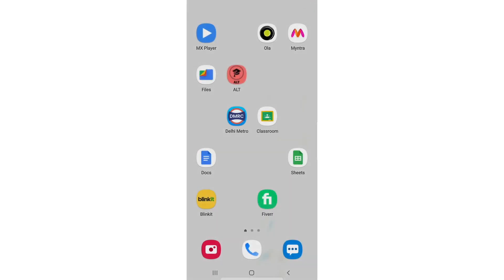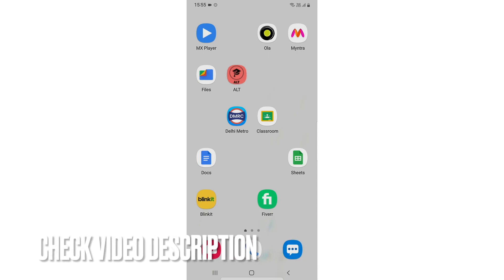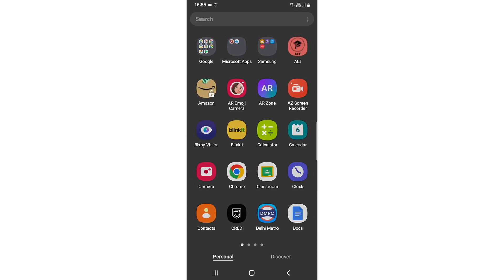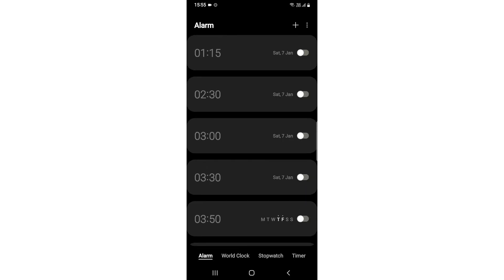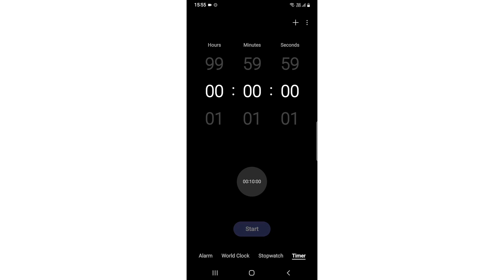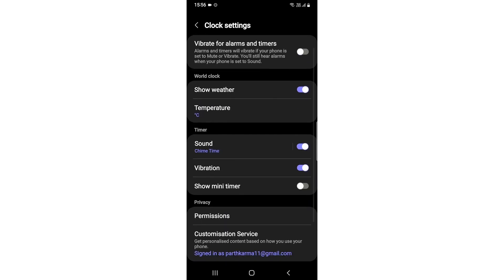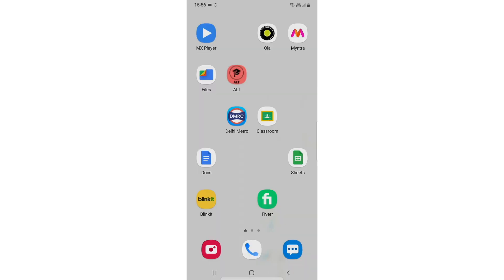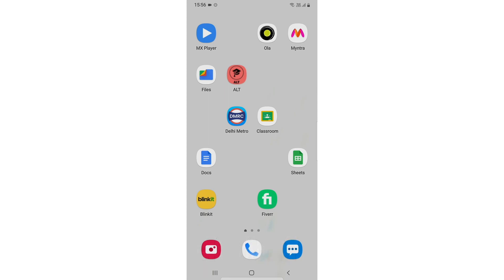✅ How To Enable Mini Timer Option In A Samsung Device 🔴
About this product:

Samsung Group,[3] or simply Samsung (Korean: 삼성 [samsʌŋ]) (stylized as SΛMSUNG), is a South Korean multinational manufacturing conglomerate headquartered in Samsung Town, Seoul, South Korea.[1] It comprises numerous affiliated businesses,[1] most of them united under the Samsung brand, and is the largest South Korean chaebol (business conglomerate). As of 2020, Samsung has the eighth highest global brand value.[4]

Samsung was founded by Lee Byung-chul in 1938 as a trading company. Over the next three decades, the group diversified into areas including food processing, textiles, insurance, securities, and retail. Samsung entered the electronics industry in the late 1960s and the construction and shipbuilding industries in the mid-1970s; these areas would drive its subsequent growth. Following Lee's death in 1987, Samsung was separated into five business groups – Samsung Group, Shinsegae Group, CJ Group and Hansol Group, and JoongAng Group.